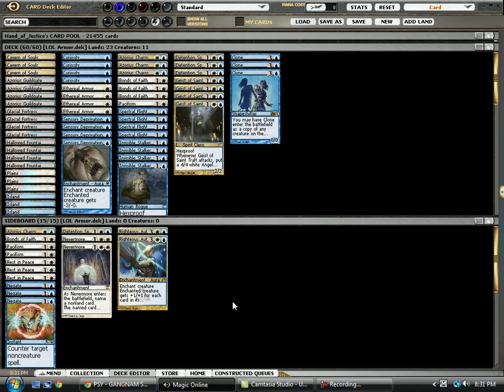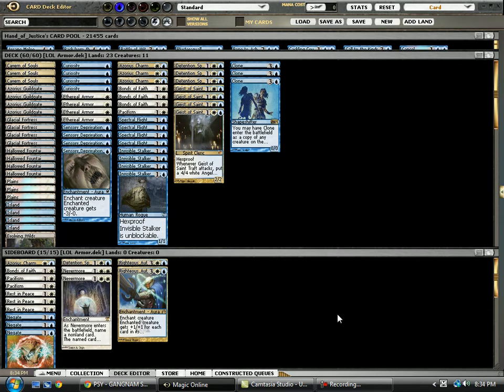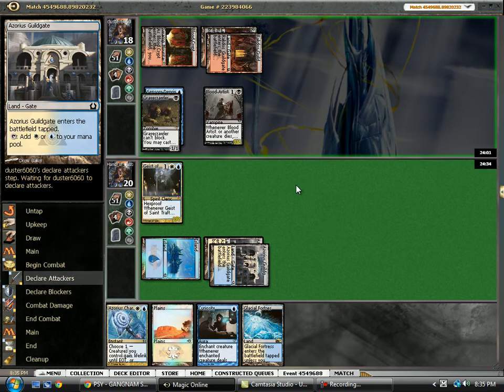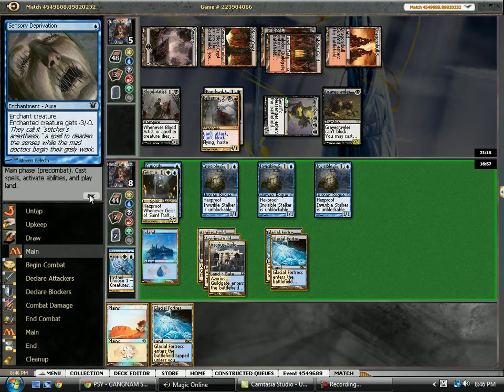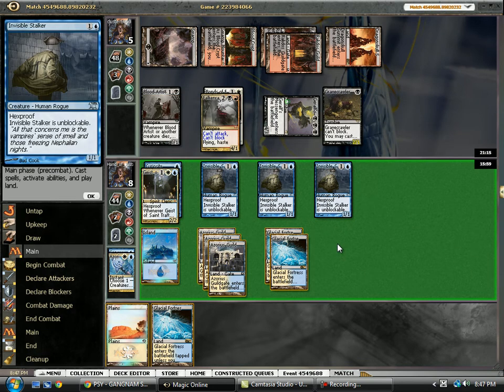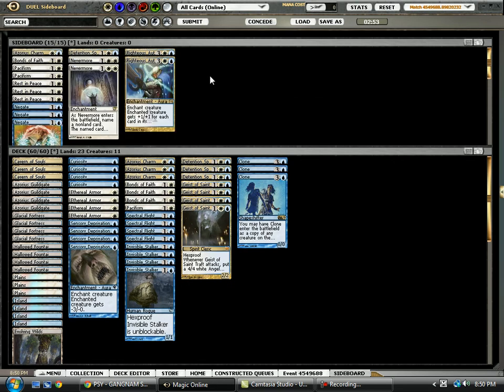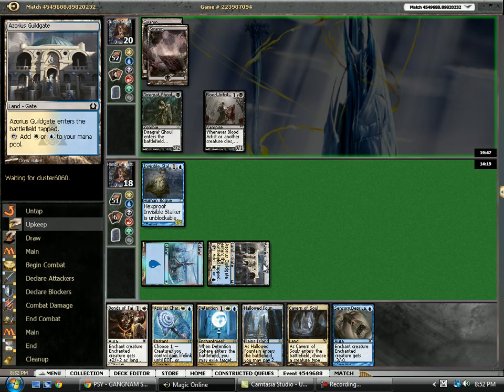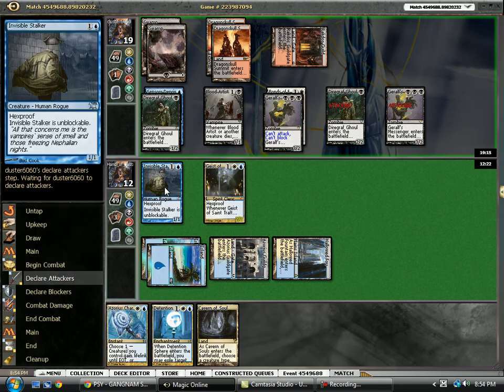Magic Online - Standard Constructed - LOL Armor - 2 Man Queue # 32